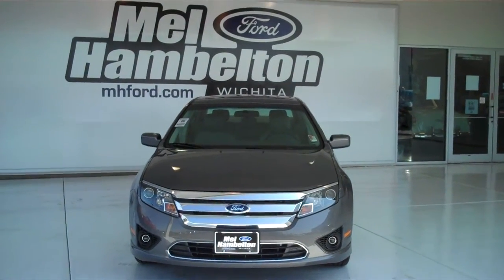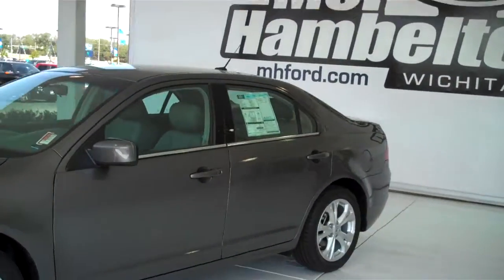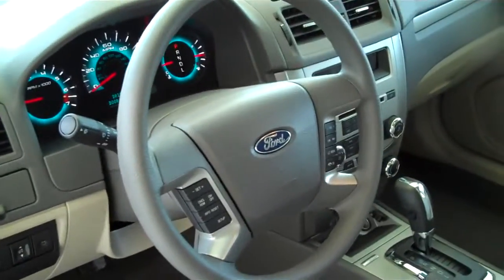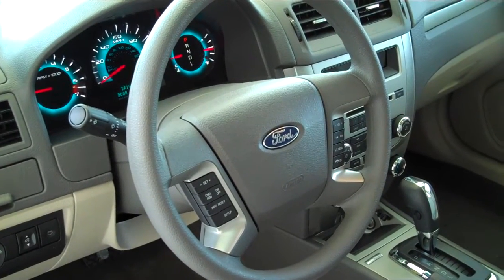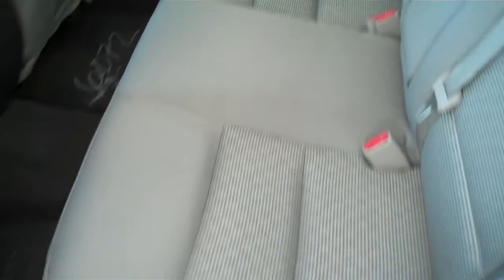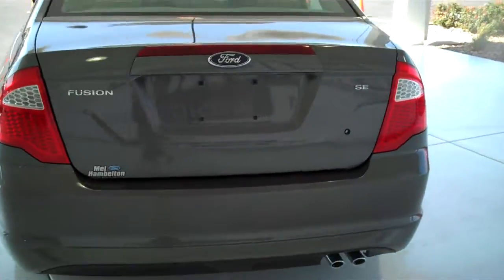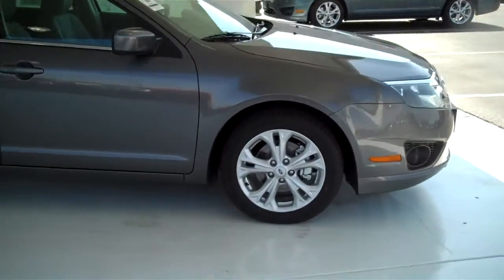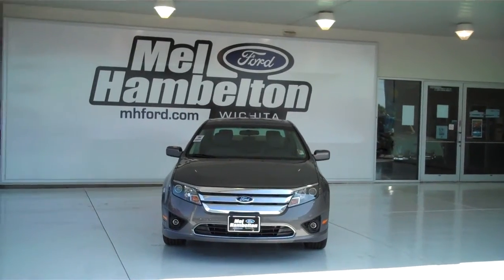2012 Ford Fusion